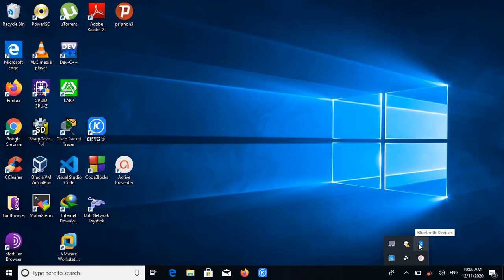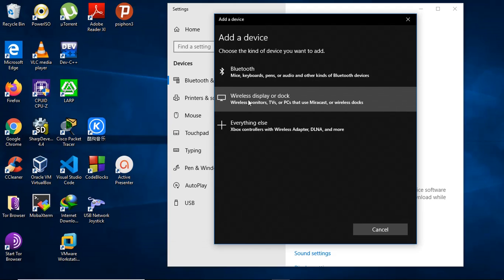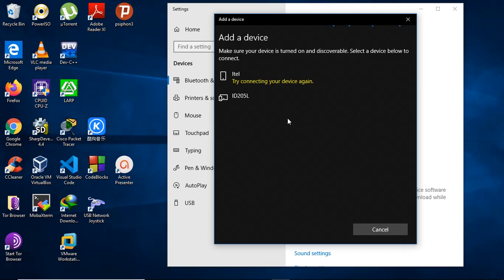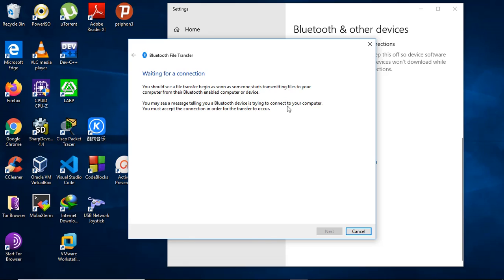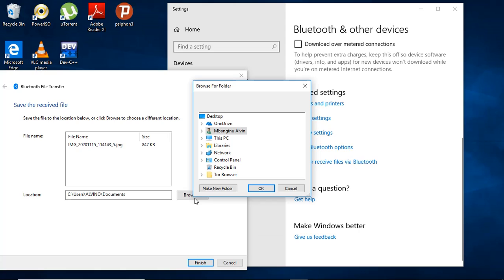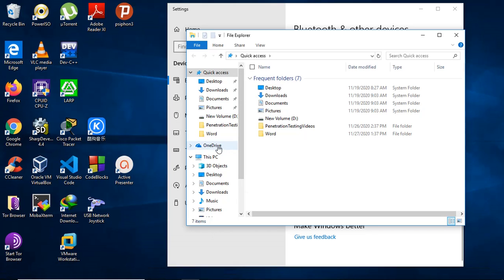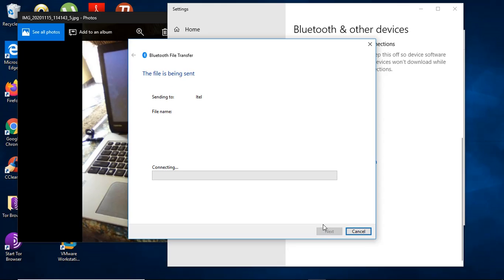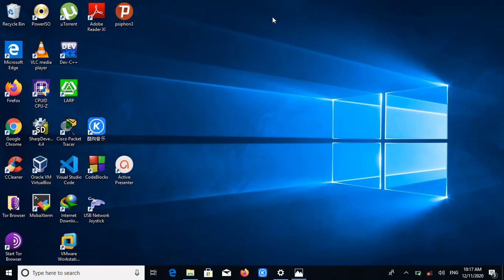How to Transfer files Between Phone and PC Through Bluetooth Fully Explained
Hello guys welcome to pcdrills , where you find help on how to handle your PC related issues.
Today, we will be taking a look at how we use bluetooth when sending files between the computer and phone.
This video is aimed at fully explaining how to use bluetooth on windows and android.
Please follow up with the video and in case of any questions, please ask questions where you don't understand.
Thanks